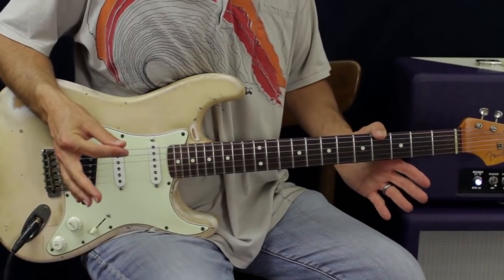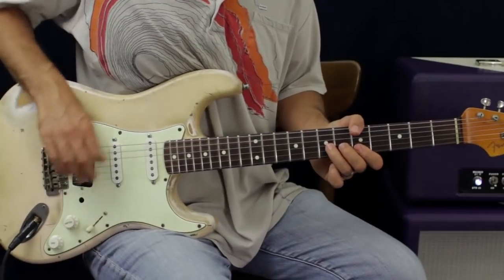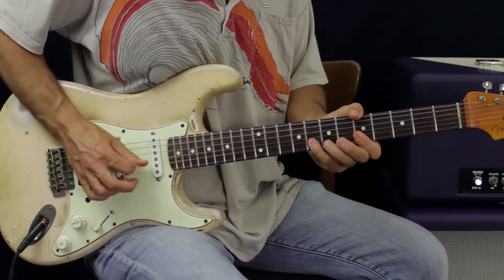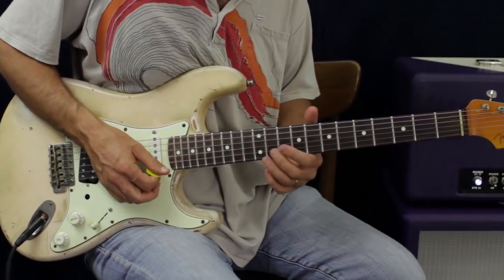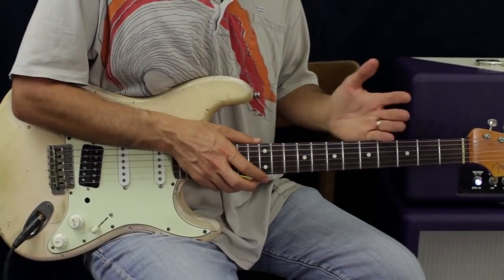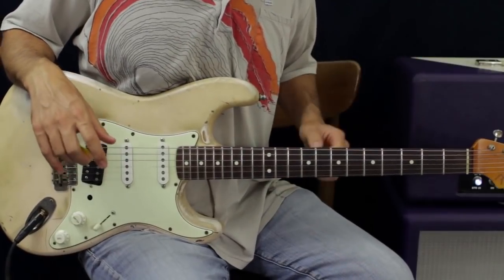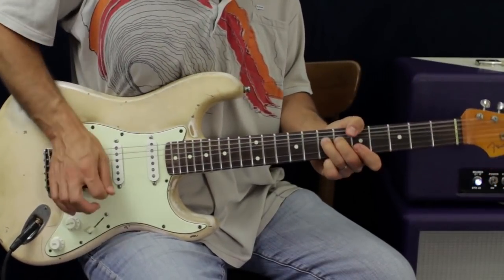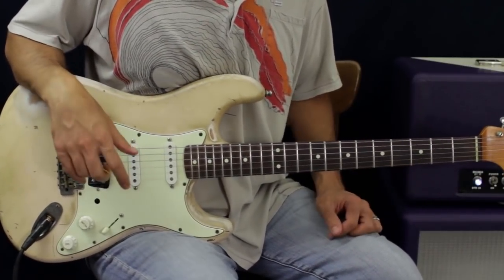How to get that signature Hendrix Guitar Solo sound (Secret Revealed)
Click this link for Instant Access to the 17 page PDF filled with scales & tips